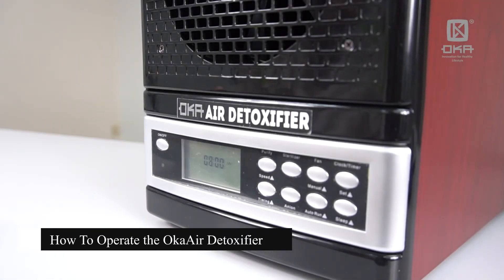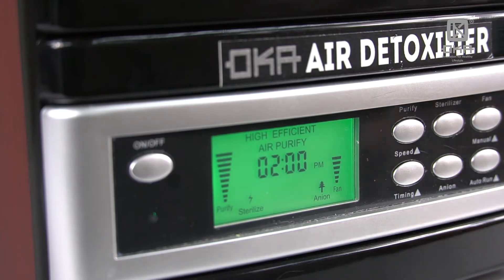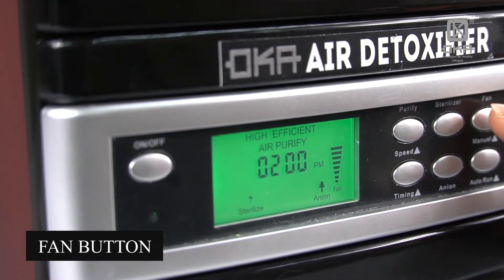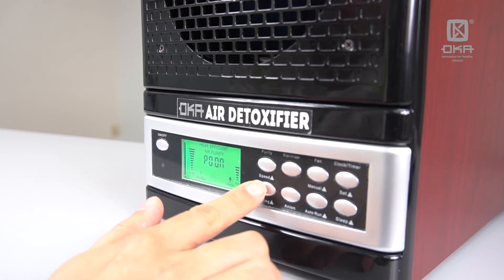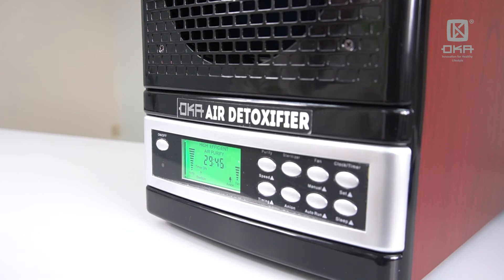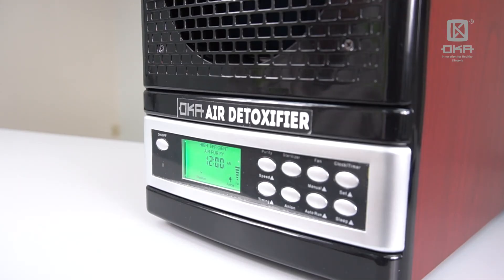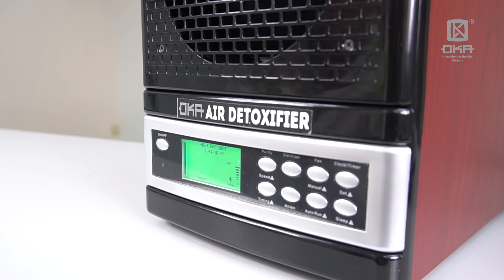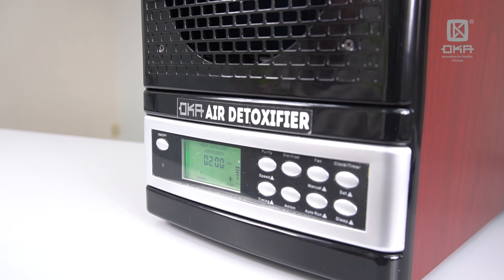How to Operate OkaAir Detoxifier 8 in 1 (export model)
OkaAir Detoxifier 8 in 1 is the multi award active air purifier combining the best 8 technologies in the world to combat corona virus.  This video show you how to operate the okaair detoxifier.

Let’s stop corona virus together.